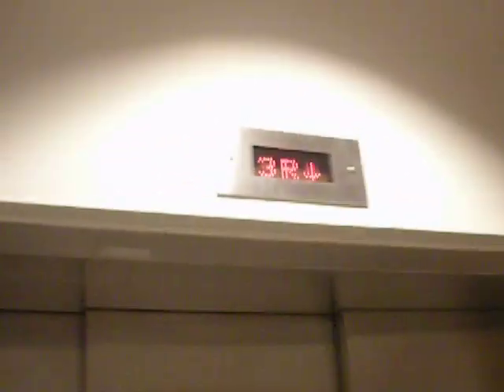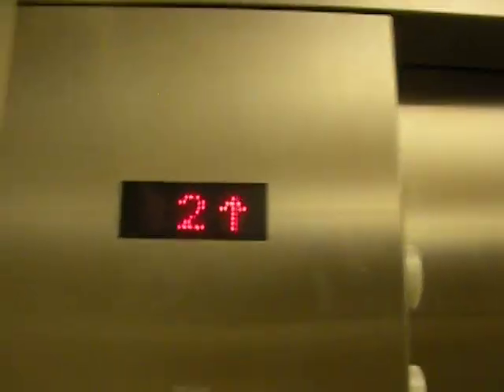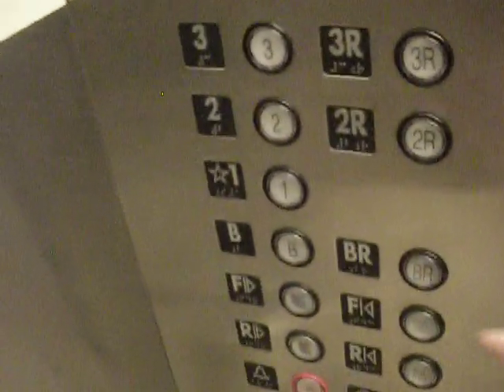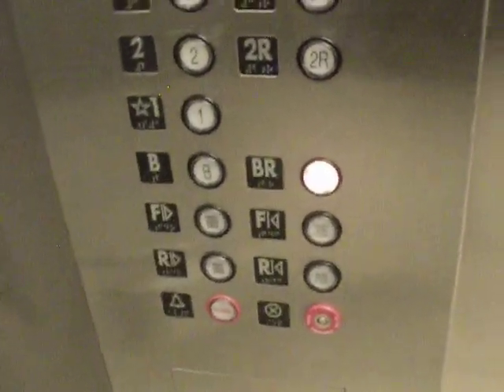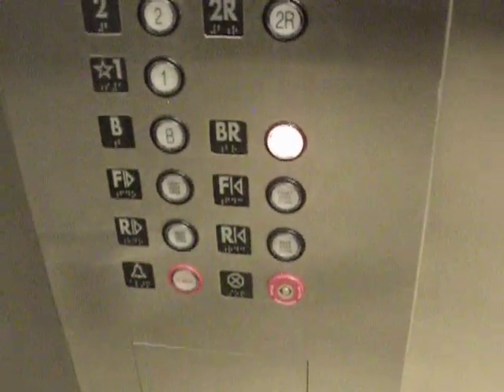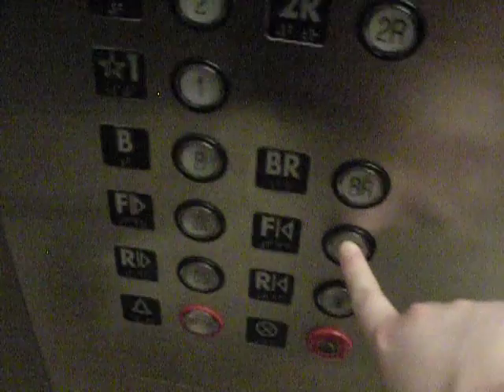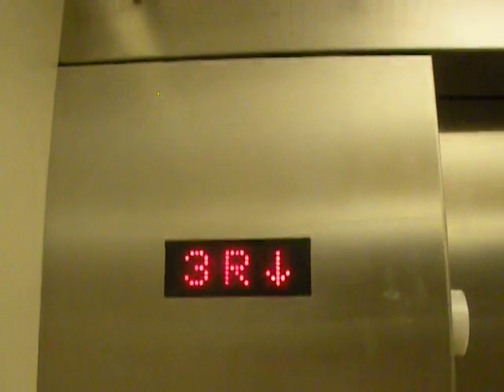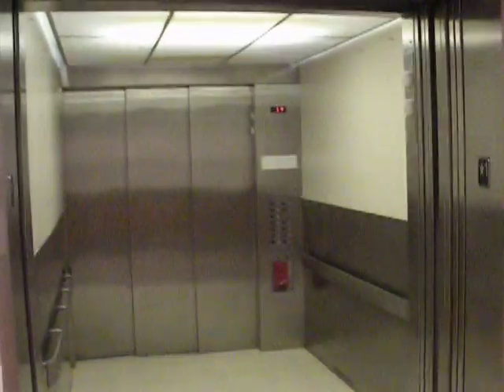Montgomery? Hydraulic Elevator - LOVELY MOTOR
This is the elevator at the geology museum on campus. It's very big (freight elevator?) and uses Innovation fixtures. The motor is absolutely amazing! Also, I didn't edit out my fail with the door close button. Enjoy!